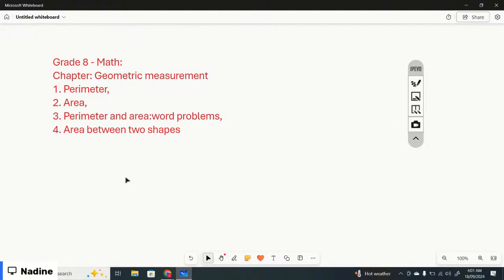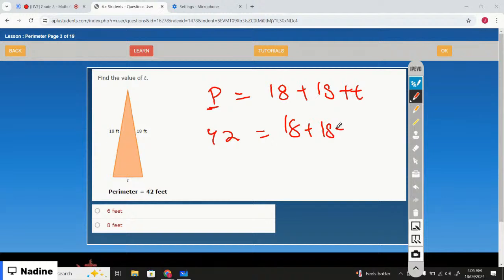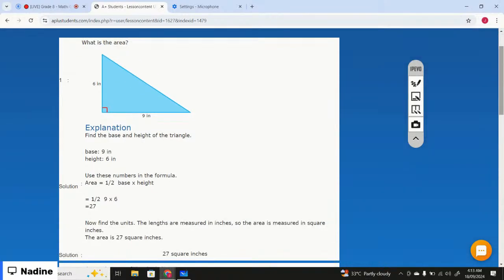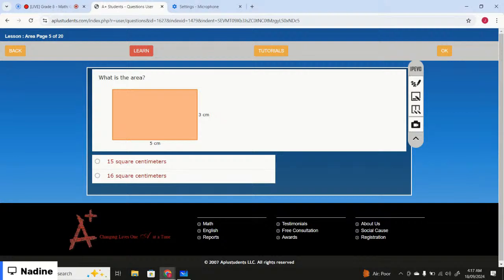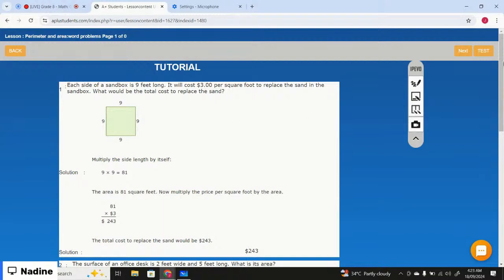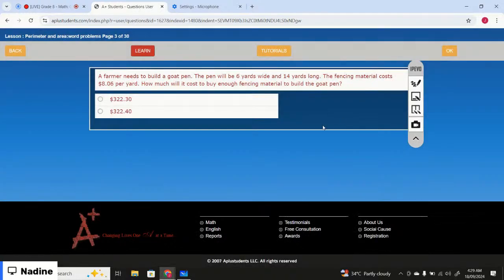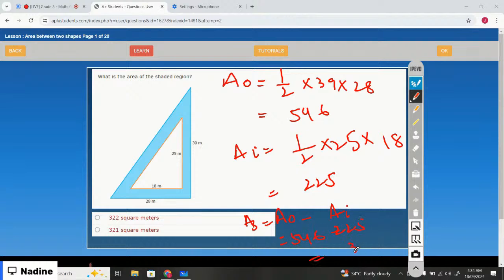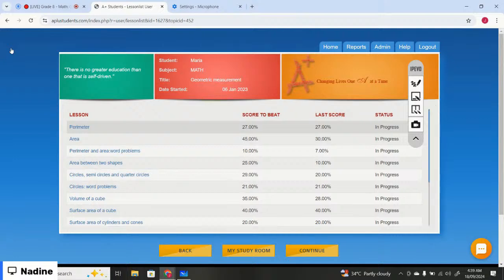Grade 8 - Math: Geometric measurement